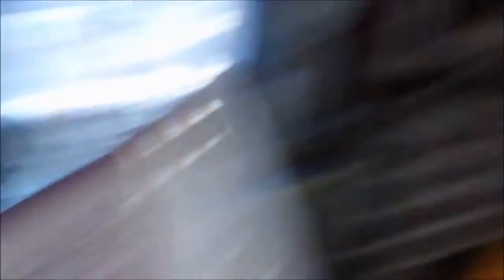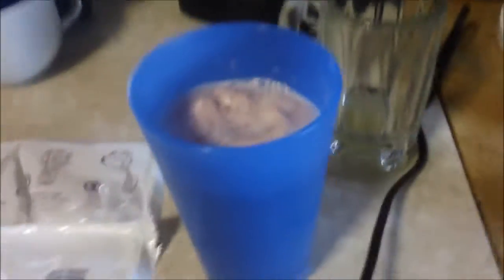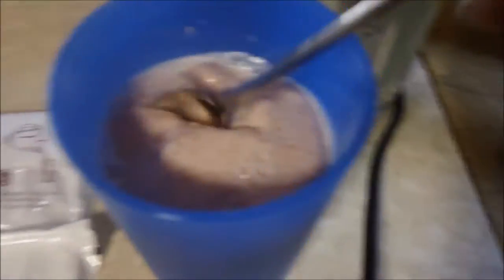SMOOTHIE TIME! :D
So yummy! You should try it! :D